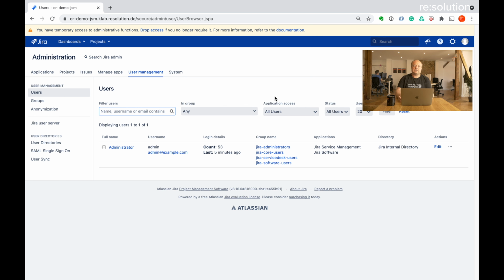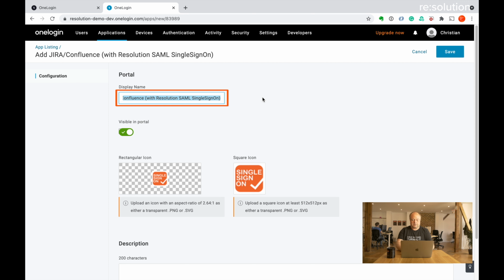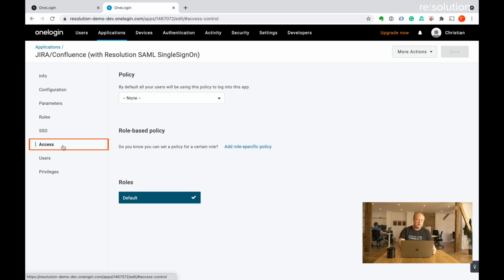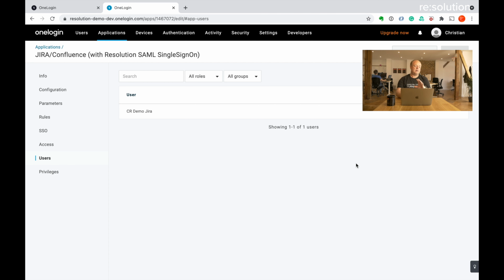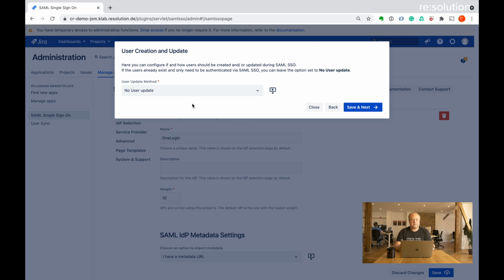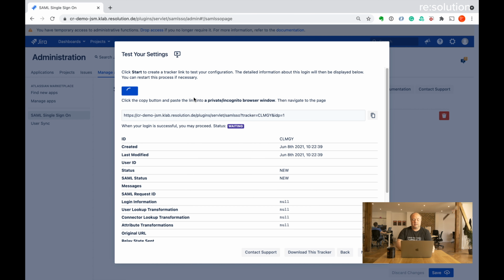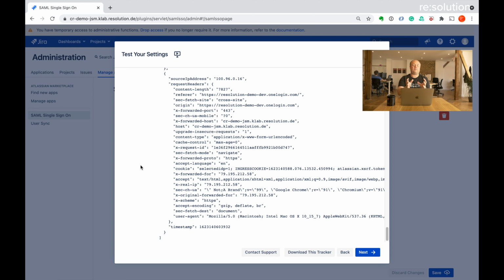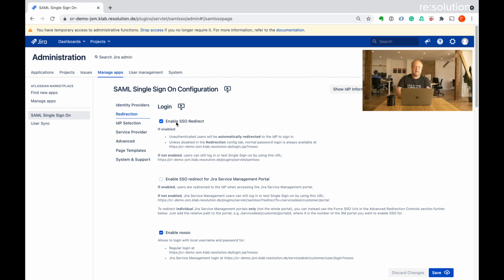How to configure SAML Single Sign-On with OneLogin & JiT provisioning for Jira / Confluence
Learn how to configure SAML Single Sign-On with OneLogin & Just-in-Time provisioning in your Atlassian instance.

Just-in-Time provisioning is when a user is created in the Atlassian application based on values received in the SAML response during login. This means, a user is created in Jira, Confluence or other Atlassian applications JiT during the login.

You will learn:
00:00 Just-in-time provisioning
01:05 Adding OneLogin within the SAML wizard
01:35 Continuing configuration within the OneLogin portal
05:28 Import SAML Metadata
06:02 User ID Attributes and Transformation
06:50 User Creation and Updates (provisioning)
08:20 Test your Settings with the Authentication Tracker

This video can be relevant for admins who are setting up SAML Single Sign-On for Jira, Confluence, Bitbucket, Bamboo or Fisheye & Crucible as the setup processes are identical.

re:solution is the developer of the number 1 SSO application in the Atlassian Marketplace, a family of successful enterprise user management apps, and a numerous of efficiency oriented products for Atlassian cloud customers.